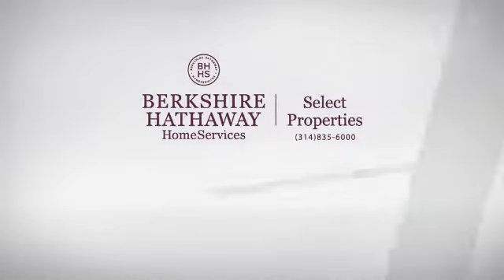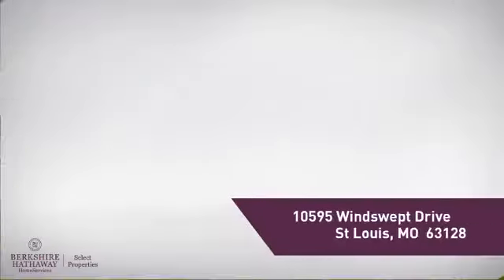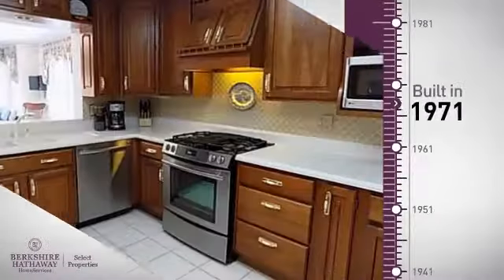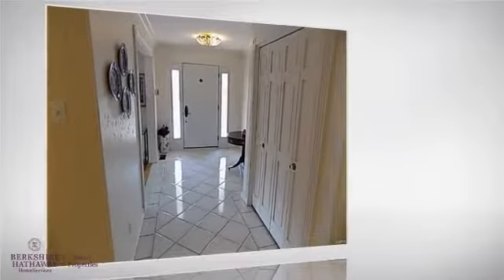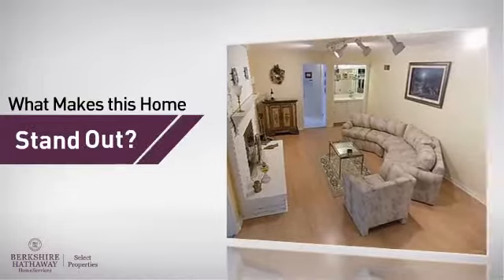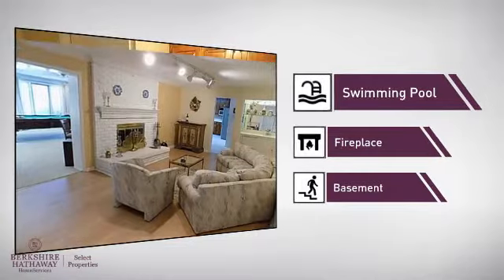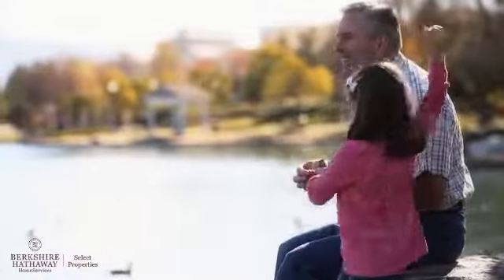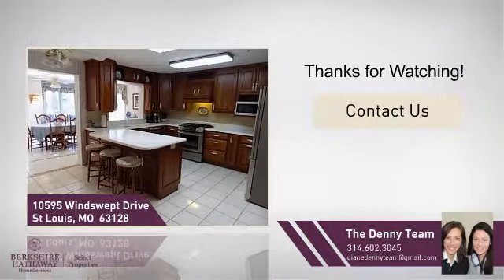Real Estate for sale in St Louis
MLS#:17031009 Address:10595 Windswept Drive  St Louis 63128 Gorgeous 4 Bedrm 5 Bath 1.5 story with inground pool and 5 car garage in sought after Sunset Hills!!This home offers approx. 4000 sq. ft of open light filled space! Highlights incl: 5+ car garage w/ one slip for Rv/Boat w/ 13 ft door (40x22)!!Wonderful dining room, hearth room, Den and Great Room with coffered ceilings & crown molding!Skylights in Great rm & bkfst room w/ custom plantation shutters.Beautiful kitchen w/bkfst bar, new gas stove, & ceramic flrs! Master br suite on main floor with dual sinks, soaking tub and sep shower! Upstairs has a 2nd master bedroom full bathroom, sitting room, and library, 2 more spacious bedrooms and a full hall bath!The park-like level backyard has patio, in-ground pool, hot tub, gorgeous landscaping, pond with waterfall, and utility shed! Amazing rear entry garage and beautiful Curb appeal! Show & sell!! HSA home warranty free to buyer!Close to Sunset Hill Rec Center, Shopping, Restaurants and Parks!